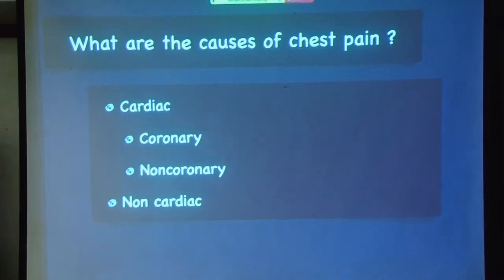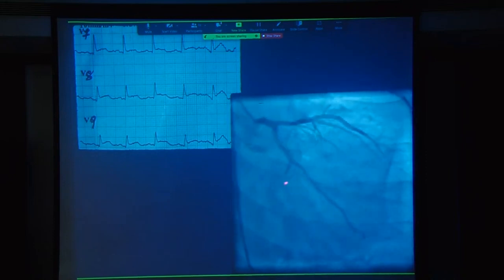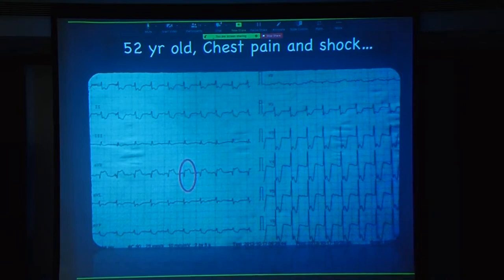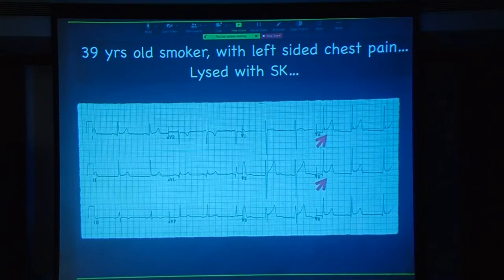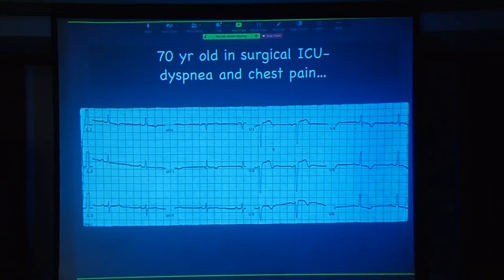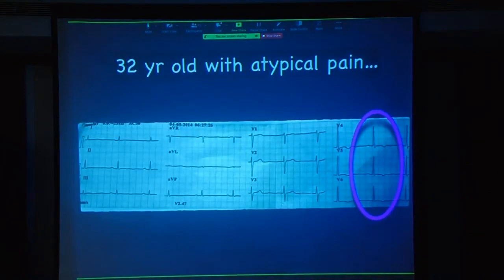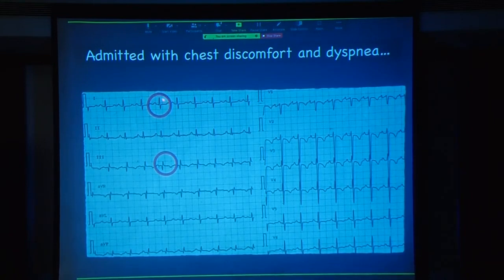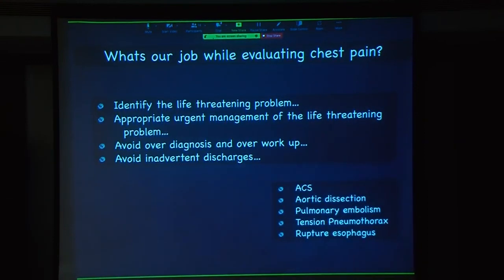KIMS ACADEMICS Dr Deepak Davidson- Approach to Chest Pain